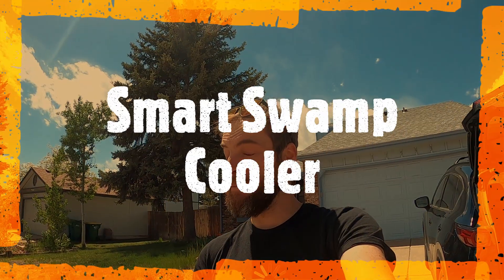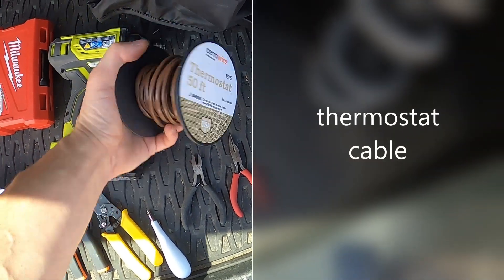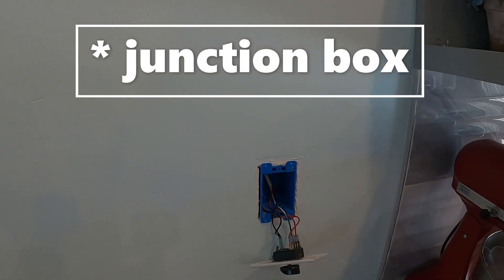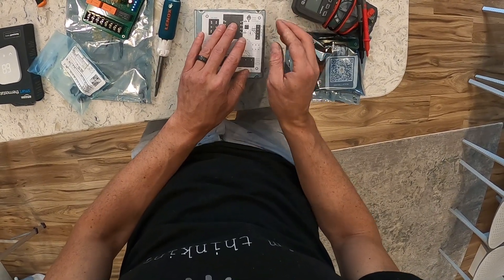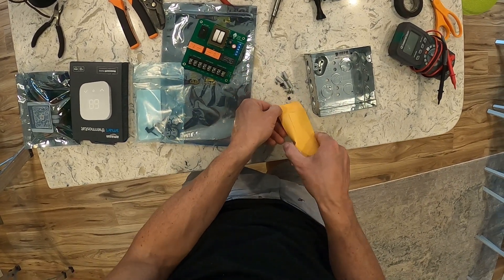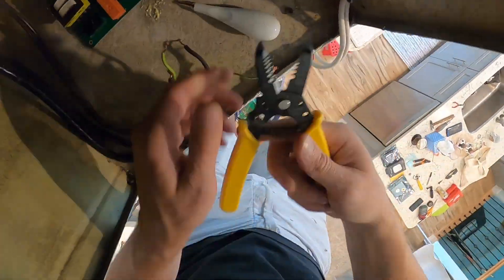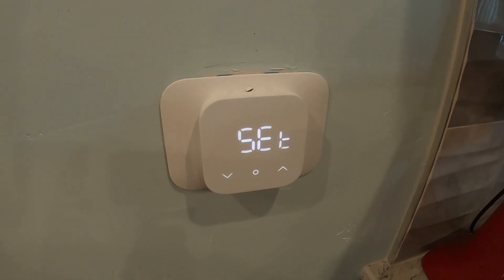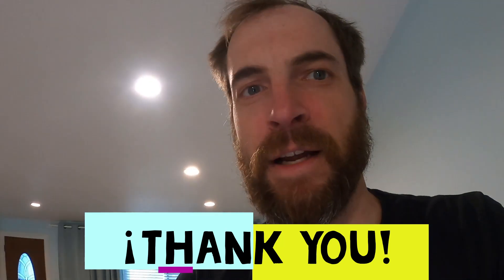Installing Smart Swamp Cooler PCB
In this video I venture to my parents home and install one of our boards.
It took a little while to convince my dad to try out smart home technology. He always gravitated towards old school analog controls. But he had a little taste of it when I wired the furnace to the Amazon smart thermostat last year. So he finally asked me to help him wire up his evaporative cooler.

The installation probably took 2-3 hours. We kind of skimmed the wiring process but we used Solution F for the wiring

Our shop. Get one today and let me know what you think!